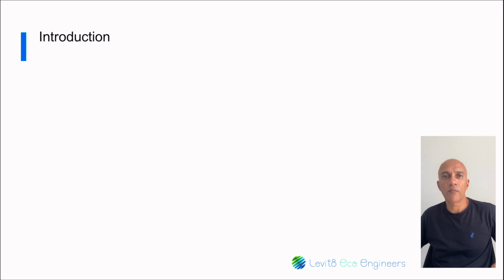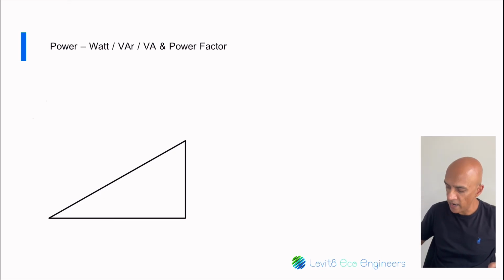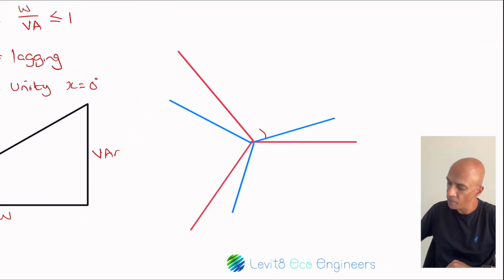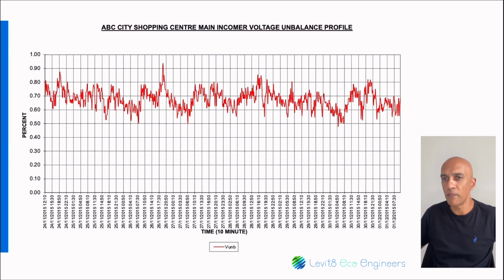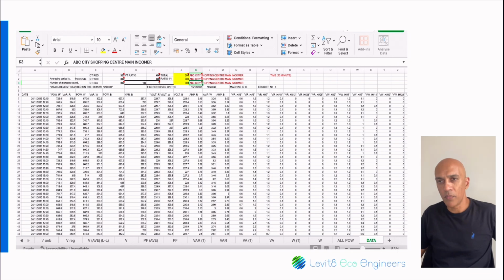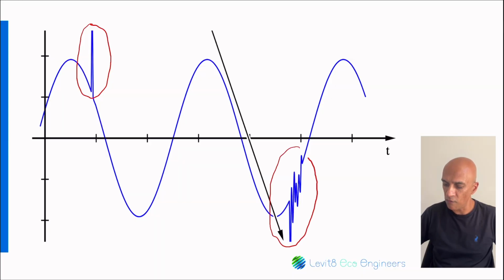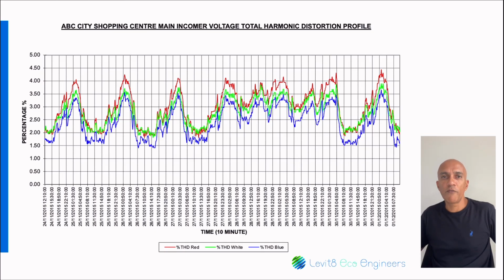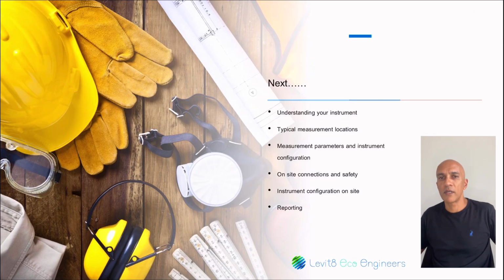01 Power Measurement Made Simple for Everyone!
This course is a practical guide to power measurements. It is designed to help you understand the procedures, safety requirements, and equipment needed to successfully conduct power measurements for a variety of applications.

 Video 1: A Practical Guide to Power Measurements

This course covers conducting power measurements for data logging of loads and other power parameters, as well as for Power Quality (PQ) measurements using special instruments. You will learn why power measurements and data logging are necessary for determining existing loads on a network, checking for power quality issues, and identifying faults in an electrical system. The Video also discusses the procedures and safety requirements for measurements at both low and medium voltage supplies. Key measurement parameters like Power (kW, kVA, kVAr), Power Factor, Voltage Unbalance, and Harmonics are explained. We will also cover the type of equipment you'll need for successful measurements, from basic load-only instruments to more advanced power quality analyzers.

This playlist comprises of 7 videos with the following titles:

 Video 2: Understanding Your Instrument
 Video 3: Typical Measurement Locations
 Video 4: Measurement Parameters and Instrument Configuration
 Video 5: On Site Connections and Safety
 Video 6: Instrument Configuration and Download
 Video 7: Reporting

Join Kitesh Narandas, an experienced electrical engineer, in this practical guide to **power measurement**. This course covers essential concepts in **electrical engineering** and **power analysis**. Learn about **active power** and how to effectively use a **power meter** in various applications.